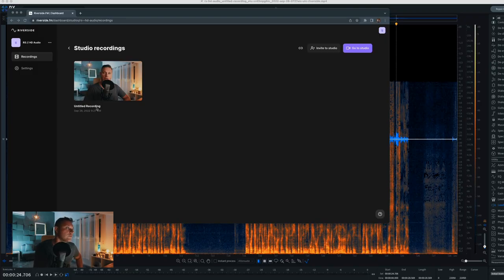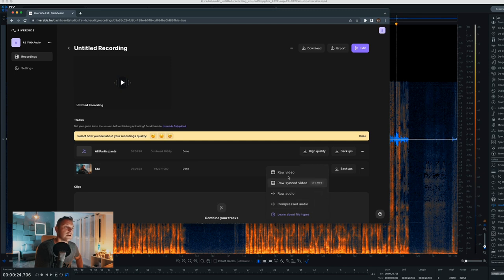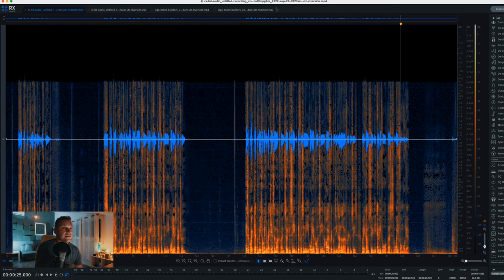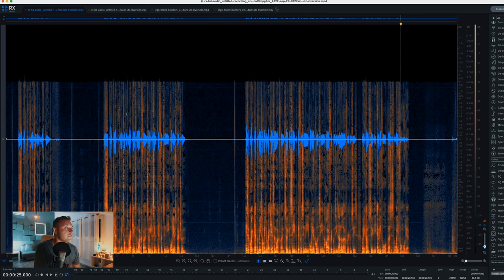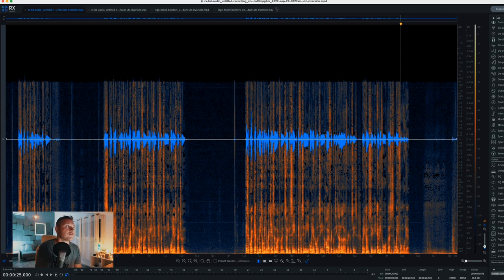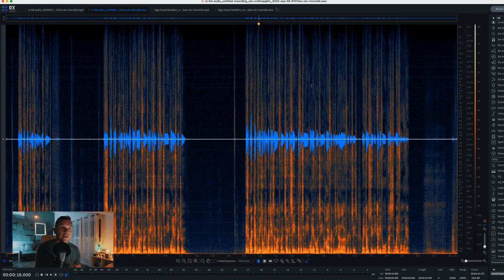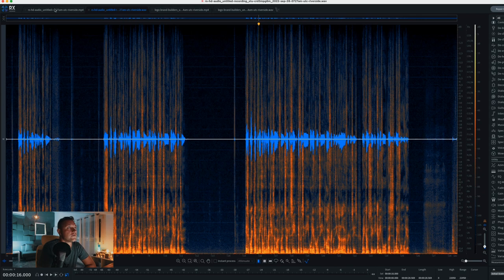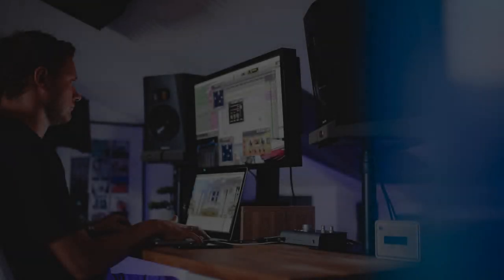Unlocking True HD Audio: A Guide to High-Quality Riverside.FM Video Recordings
CLICK THE LINK BELOW TO SIGN UP TO RIVERSIDE.FM!

Looking to unlock true HD audio and achieve high-quality video recordings on Riverside.FM? Look no further than this quick video, where I cover optimising your exports to start unlocking the full potential of your Riverside.FM recordings today!

I use Riverside.fm to produce all of my remotely recorded interviews.

Riverside.fm makes it easy for podcasters and media companies to record remote interviews in studio quality. End result? 4k video and WAV audio content.

MY GEAR

// Software //

// Hardware //

Rode NT-USB (Budget option) (UK) / (US)

Shure mv7 mic (UK) / (US)

Shure sm7b mic pop shield (UK) / (US)

Audient ID14 Audio interface (UK) / (US)

Adam TV7 speakers (UK / (US)

Soundmagic E10 Wired Earphones (UK) / (US)

iLok dongle (UK) / (US)

LaCie Rugged USB-C, 4TB, Portable External Hard Drive (UK) / (US)

To learn more, check out my in-depth course on producing a podcast in Pro Tools by watching my course via this Youtube playlist

- Check out 'The Freelance Podcast Editor's Blog' for more tips and advice on all things remote podcast production.